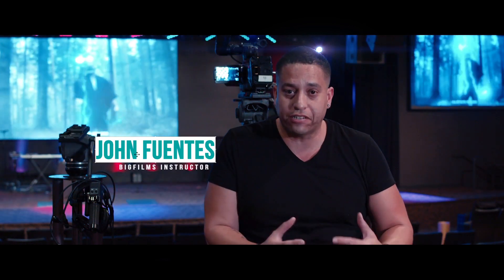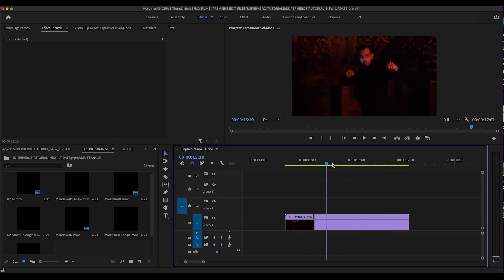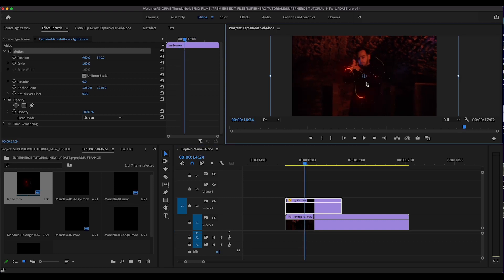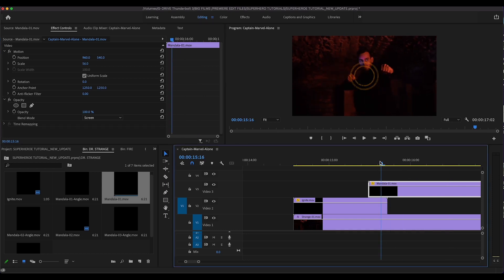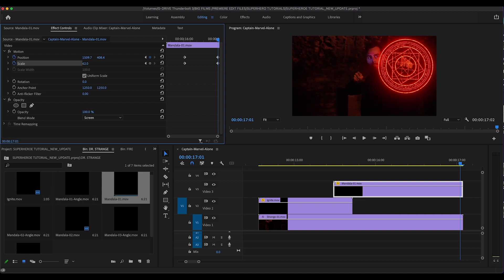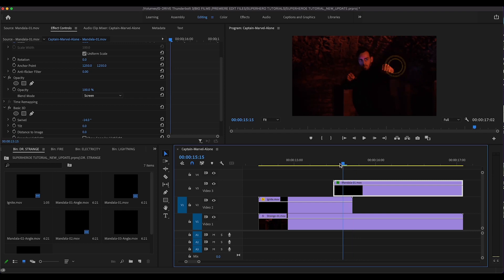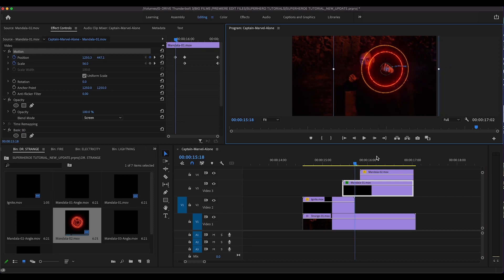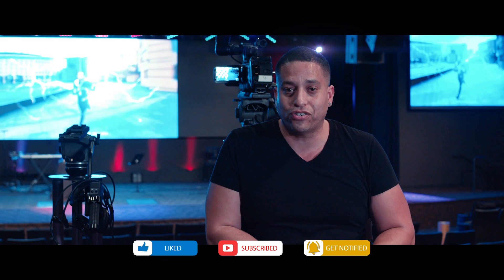Dr. Strange Effects in Adobe Premiere - EASY Tutorial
In this tutorial, we're going to show you how we created the Dr. Strange scene from the promo video of our SUPERHEROES Pack in Adobe Premiere.